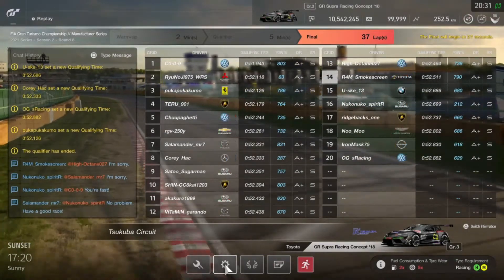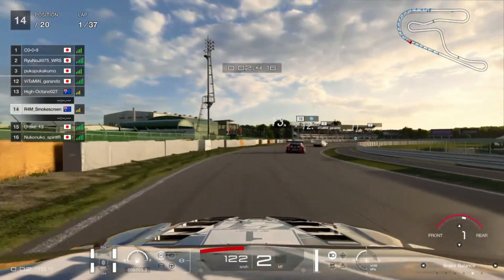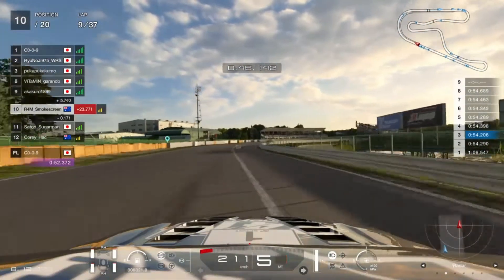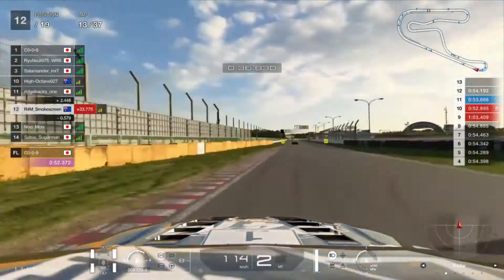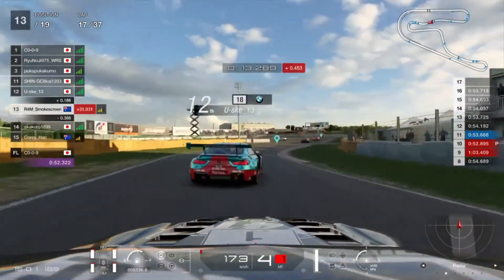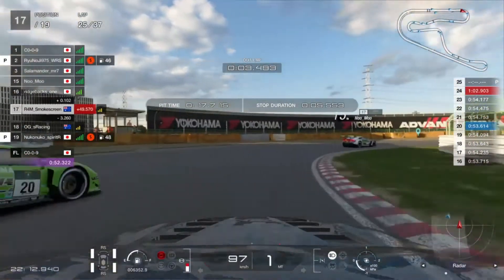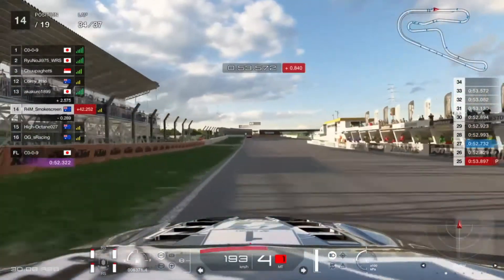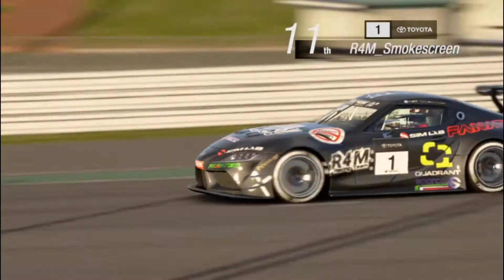Gran Turismo Sport: Selfish Strategy?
I held up so many people... Selfish or not?

Join me on ASR_Atom's Discord Server! - We have our own section for my channel in there for all things Smokescreen:

**NEW** PC Specs:
GPU: Gigabyte Radeon RX580 8GB
SSD: WD Black 500GB SN750 NVMe with Heatsink (WDS500G3XHC)
Case: Thermaltake V250 Tempered Glass ARGB Mid Tower